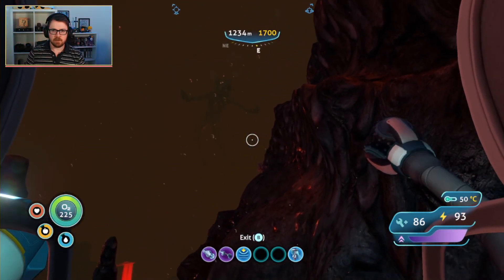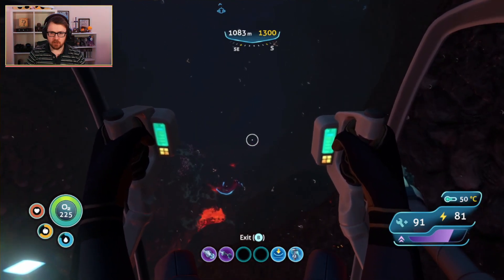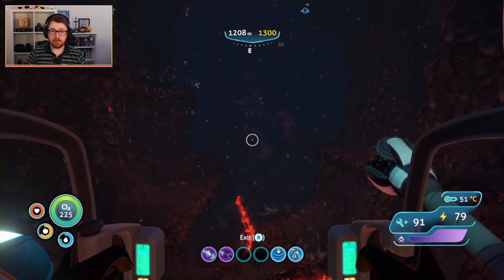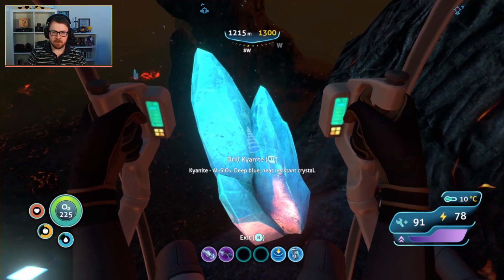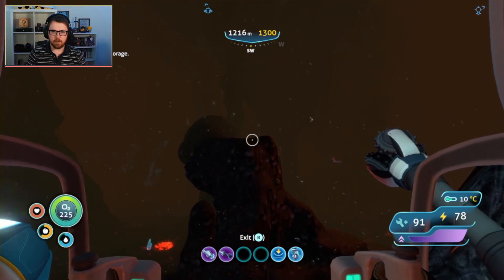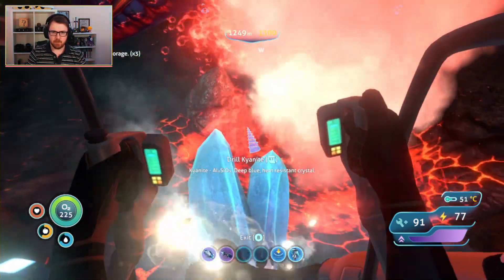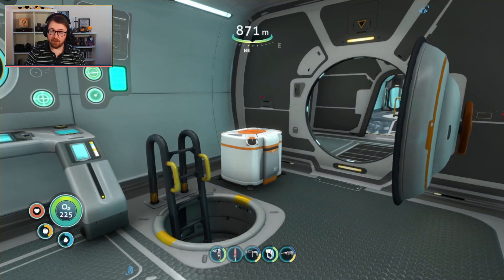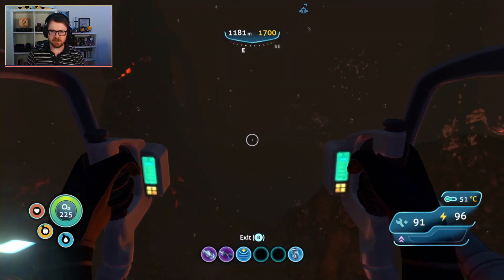AVOID THIS THING AT ALL COSTS! Great Games Live Plays the Hits: Subnautica - Part 20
Welcome to Great Games Live Plays The Hits, the series where I play through the very best videogames of all time.

This is the 20th episode in my play through of Subnautica.

In this video, I go deeper than I have ever gone before - and soon encounter a new creature that is very large and very aggressive.

I then discover some sort of alien power plant, where I find information regarding my goal, the Primary Containment Facility.

After going even deeper - and tangling with a particularly annoying warper - I finally reach my destination...